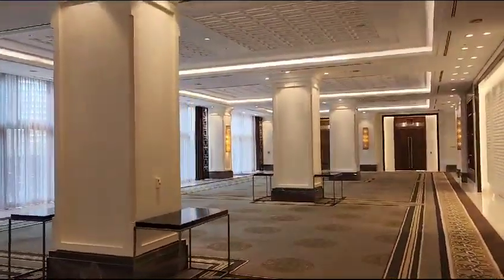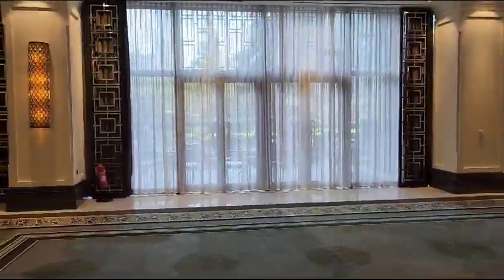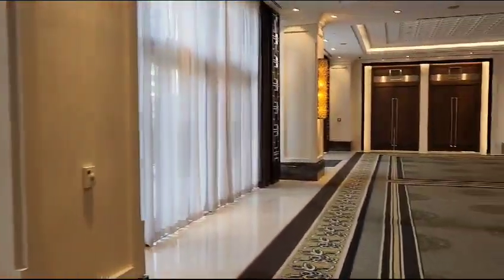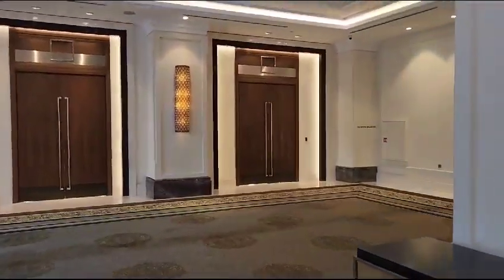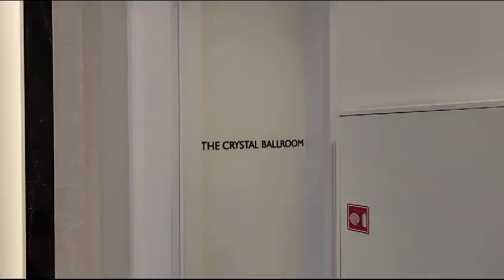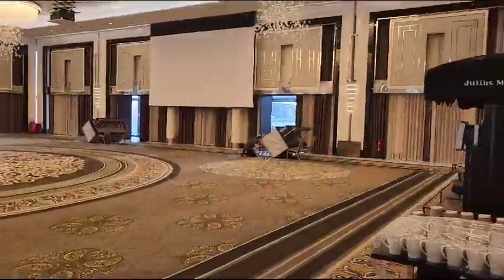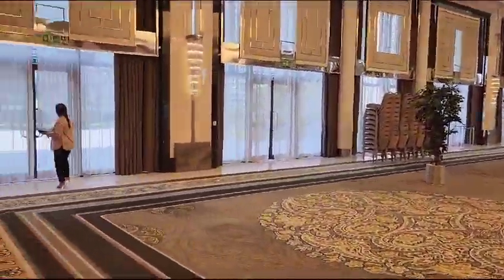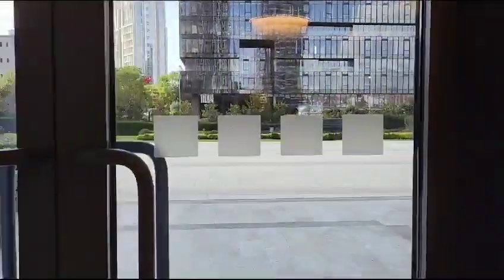Hilton Bomonti Crystal Ball Room Foyer and inside